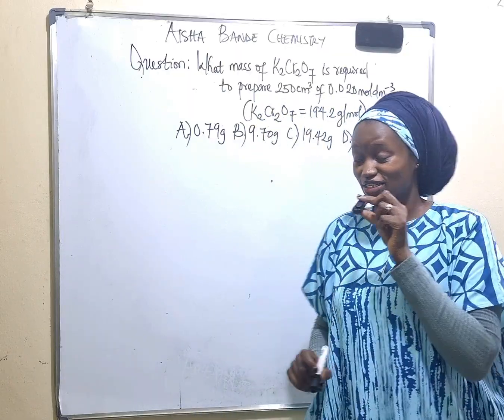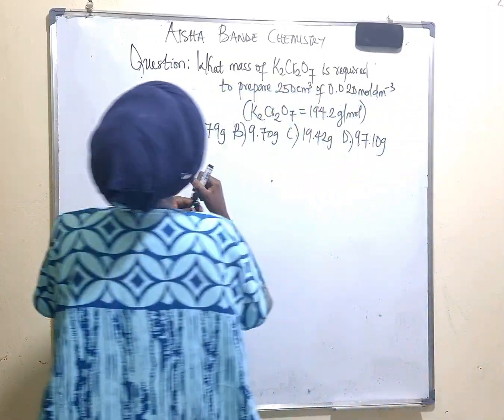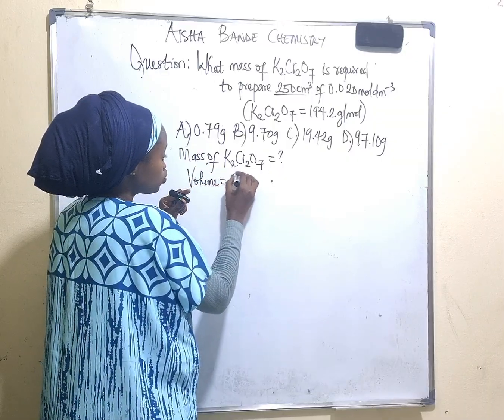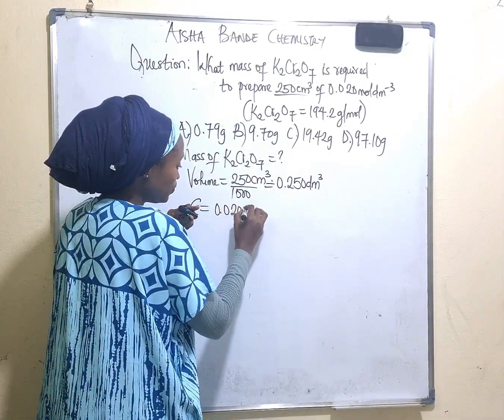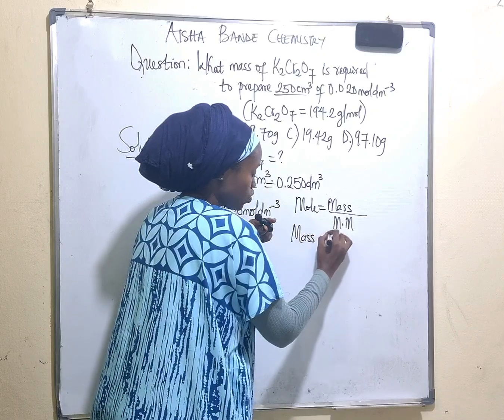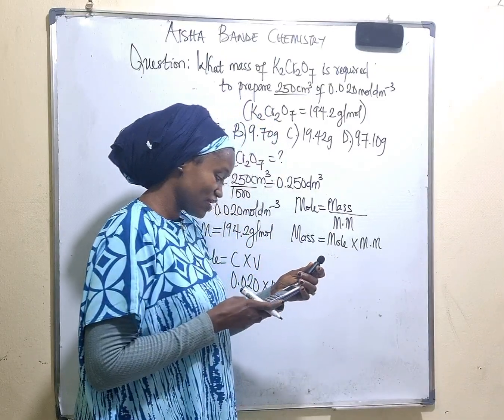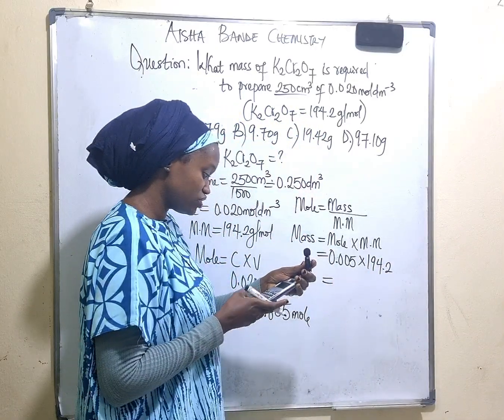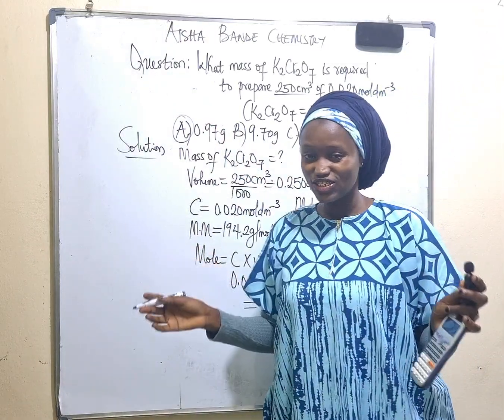JAMB Chemistry 2025 | Stoichiometry Question Solved (K₂Cr₂O₇ Solution Prep)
In this lesson, we solve a typical JAMB Chemistry question on stoichiometry and solution preparation.
Question:
What mass of K₂Cr₂O₇ is required to prepare 250 cm³ of 0.020 mol dm⁻³ solution?
You will learn:
How to convert cm³ to dm³
How to apply the molarity formula (M = n/V)
How to calculate mass using molar mass
Step-by-step exam method for accuracy
This is ideal for students preparing for JAMB, WAEC, and NECO Chemistry exams.
Stay consistent with practice and build strong problem-solving skills.